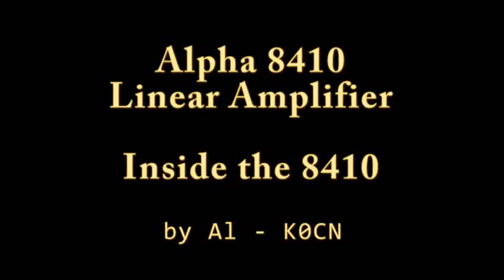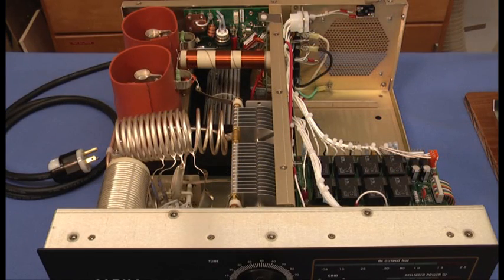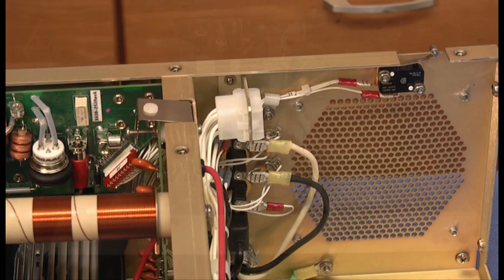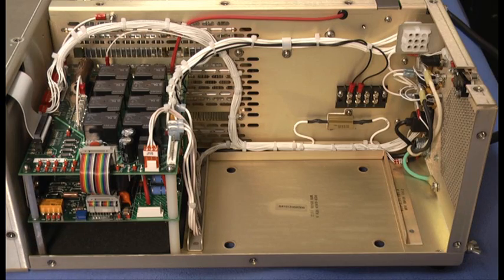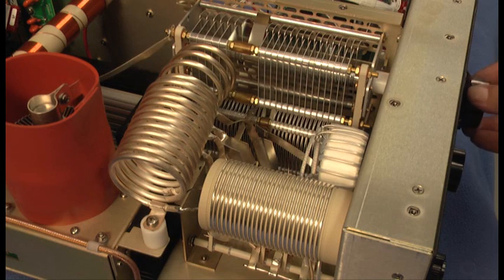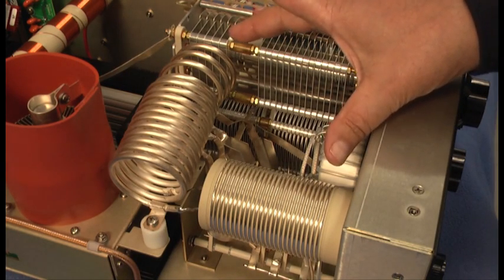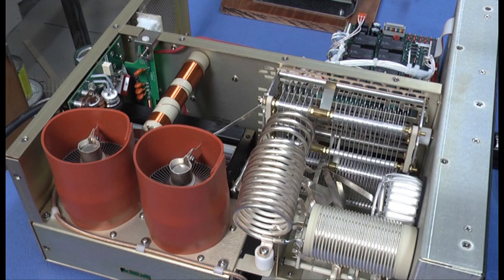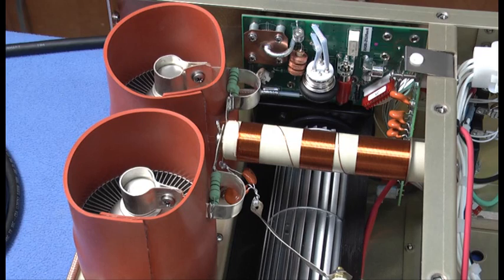Inside the Alpha 8410 Linear Amplifier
Take a look inside the Alpha 8410 linear amplifier.